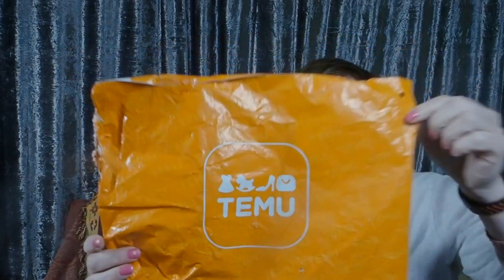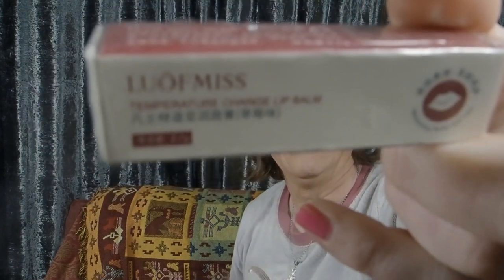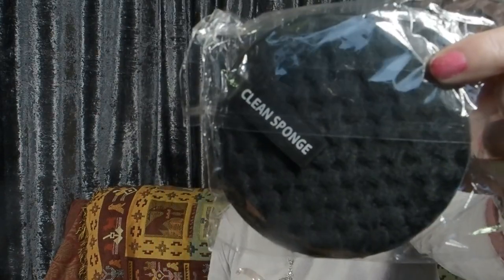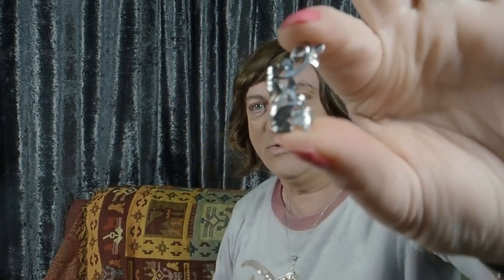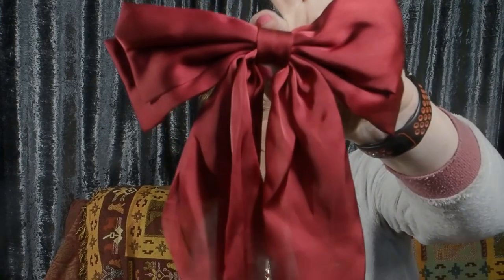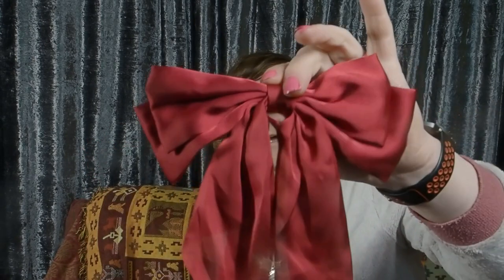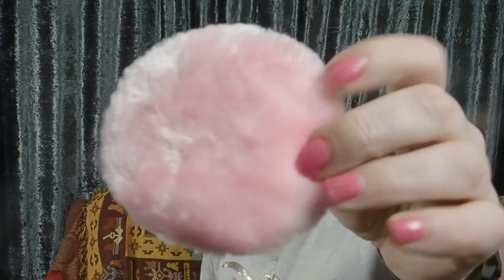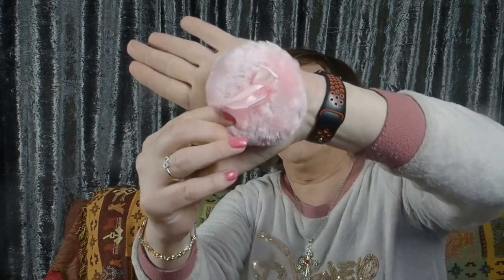8 Crossdresser Being D Temu Ordering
Ordering from Temu to get as much as you can for the cheapest price.
for those with little or no money
building up you female needs with out leaving the house.